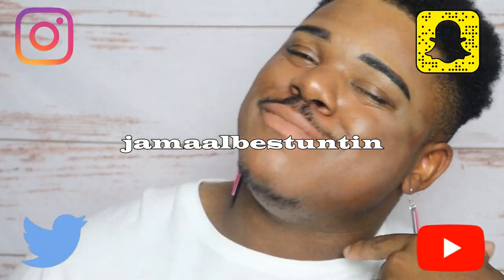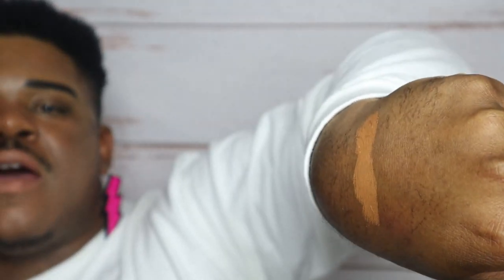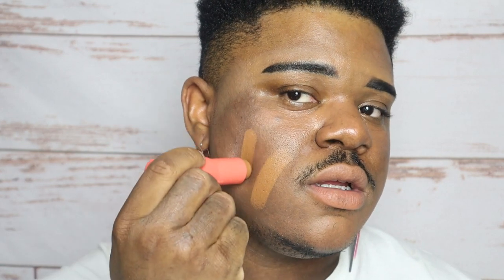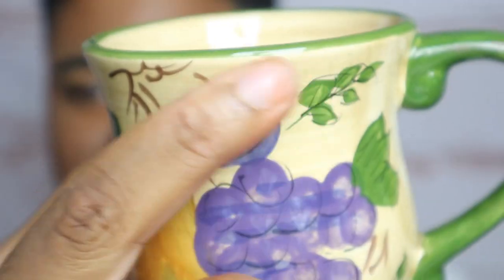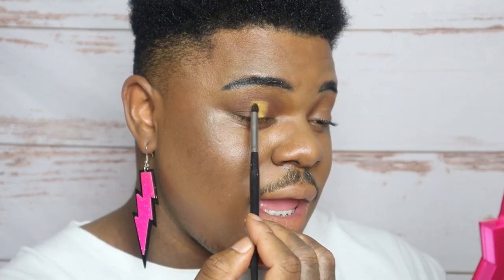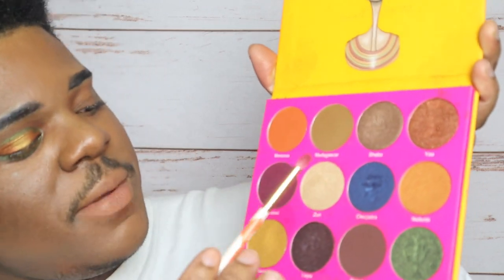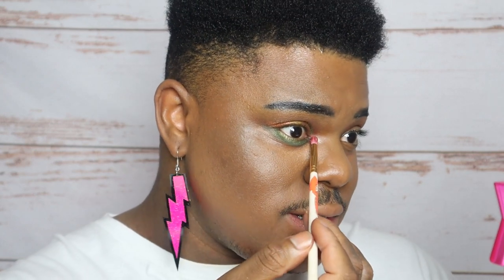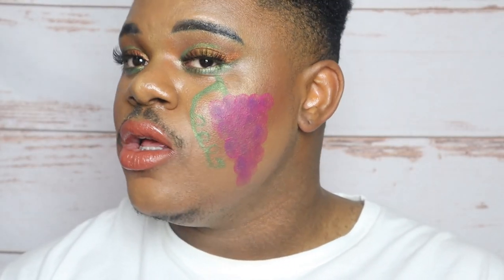Mug Monday Ep.13: Full Face of Juvia's Place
Let's beat this face with Juvia's Place!

Most products used for this look came from Juvia's Place! Can you believe?

This is the only time you can say I look fruity!

Please message me if you're interested in submitting a mug!